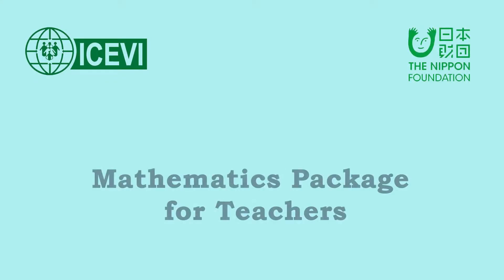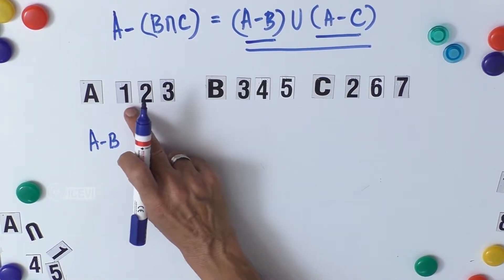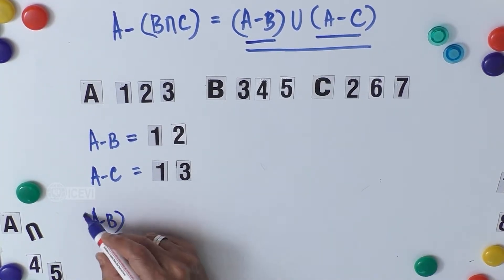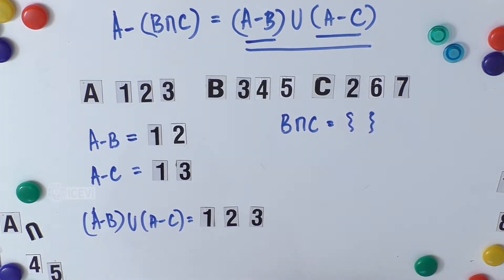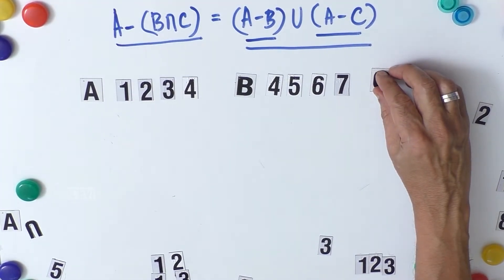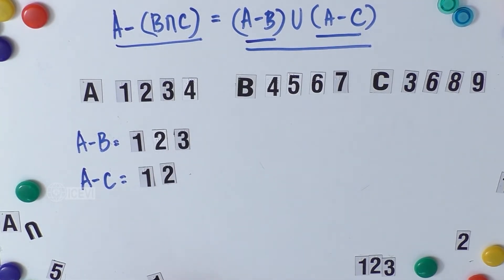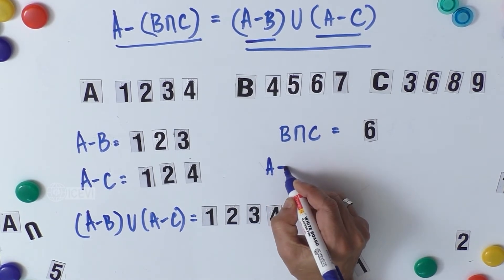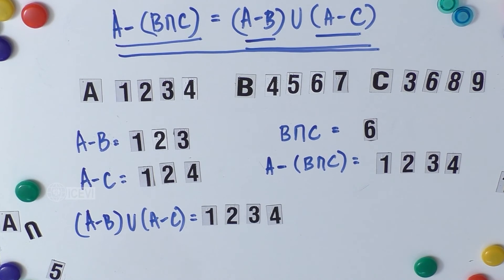De Morgan’s Law on Set Difference – Part 2 - A–(B Ո C) = (A-B) U (A-C) - Through Numbers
The video explains the concept of Set difference and demonstrates how the Set Differences of two sets may be connected to their Union and Intersection.  The tactile experience provides how this abstract concept may be taught to visually impaired children through tactile experiences.